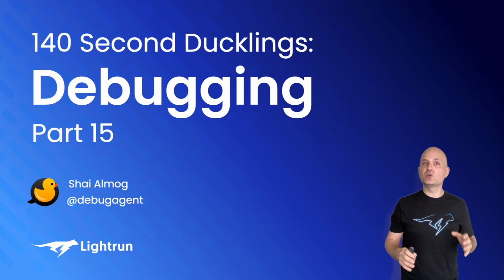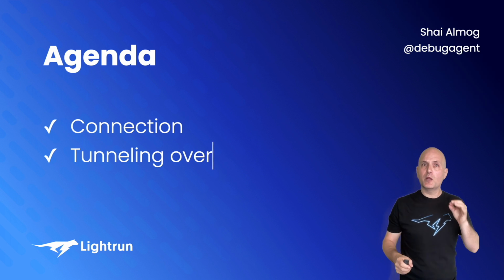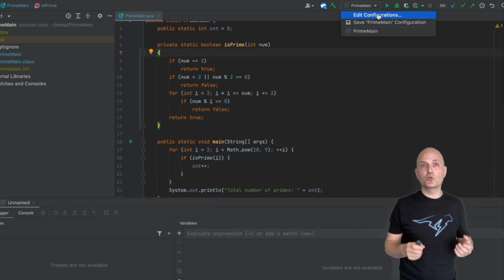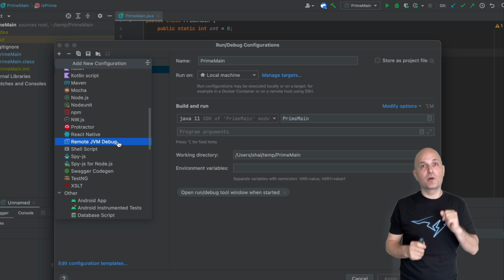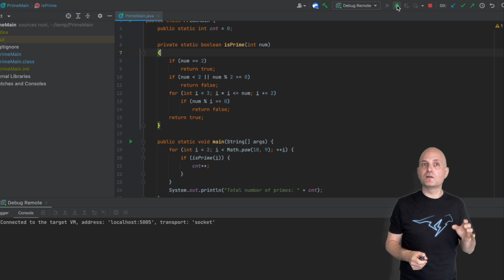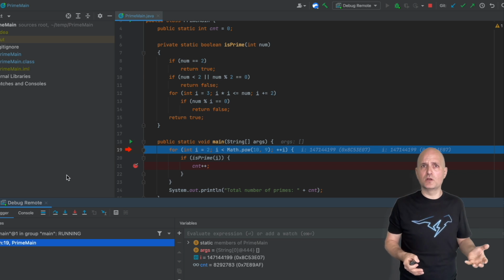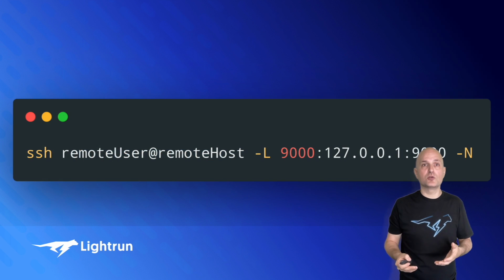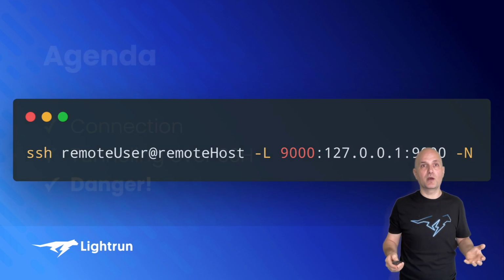🦆 Duckling the 15th: Remote Debugging and its Risks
Remote debugging is a powerful yet risky tool. In this video I explain the process, the risks and a partial workaround of SSH tunneling